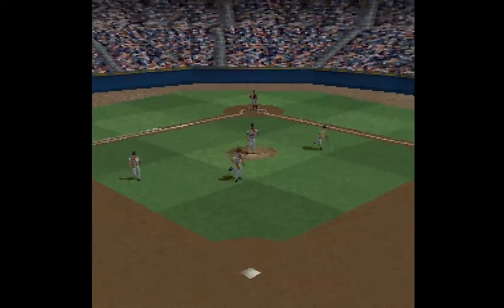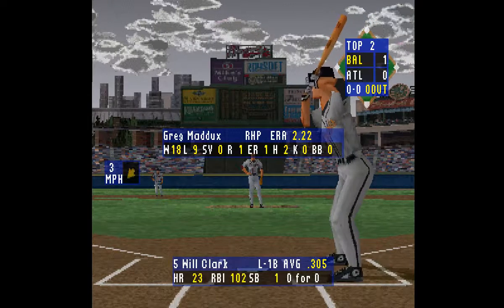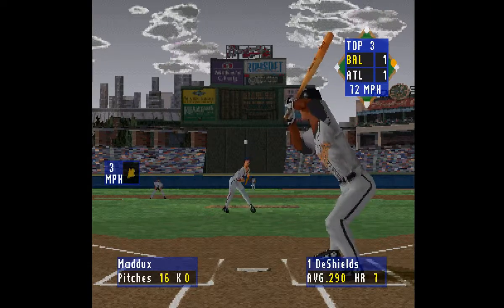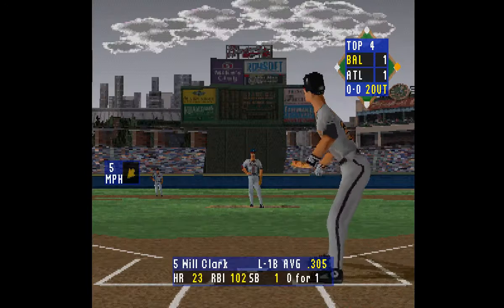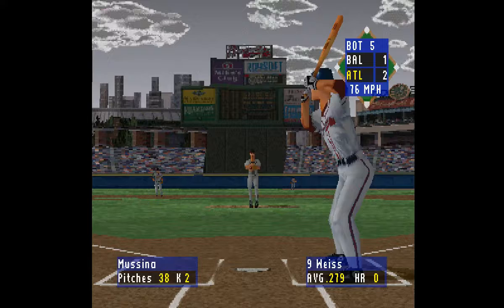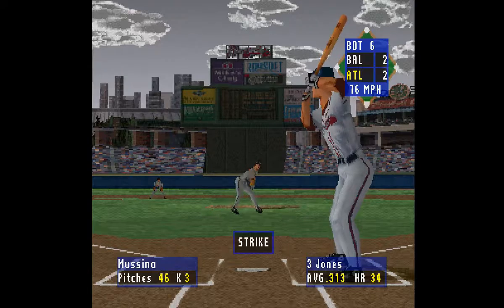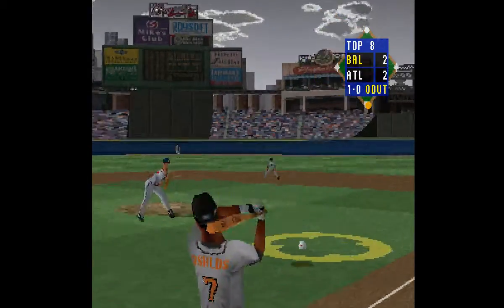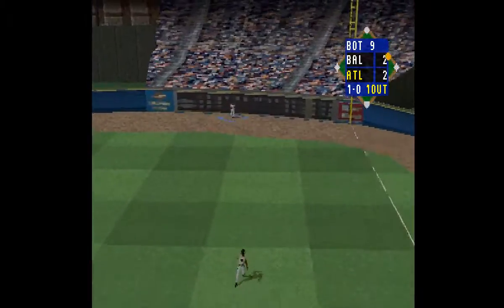Let's Play PSX: High Heat Baseball 2000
Man that swing animation is bad